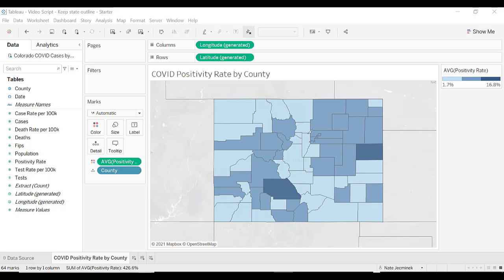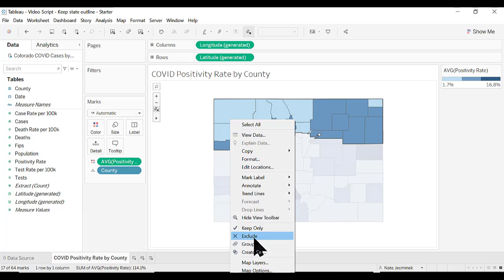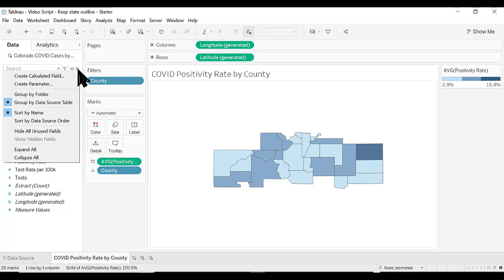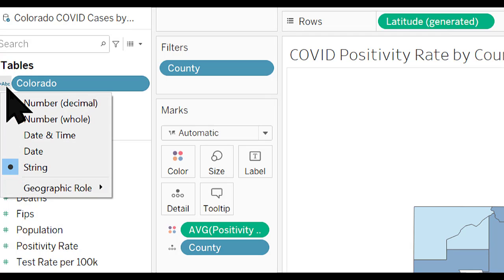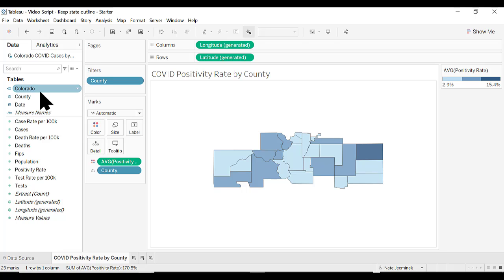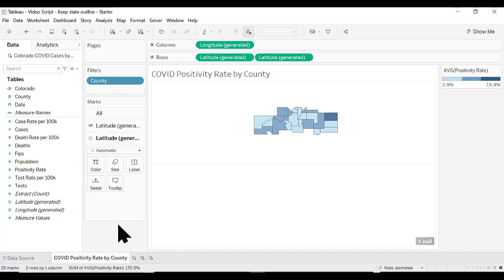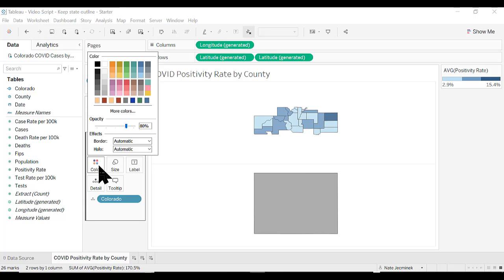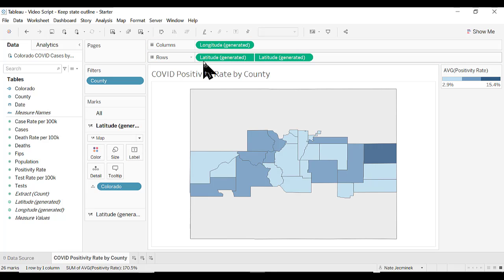Keep the state border on a Tableau filled map visualization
Adjusting "washout" to 100% for Tableau filled map visualizations is great unless some of your counties, area codes, etc don't have data.  In this video, we learn how to retain the state border, regardless of whether or not data exists for all the inner locations.